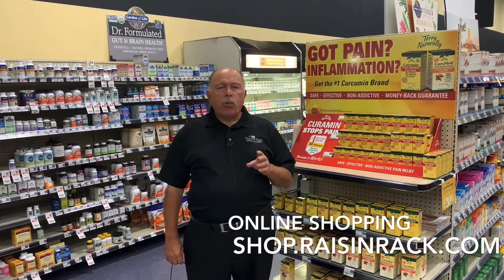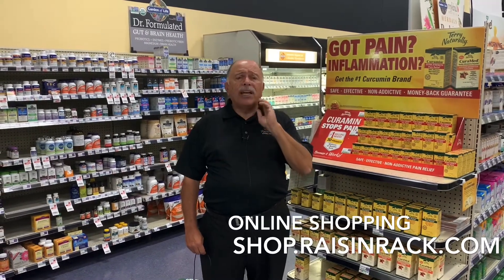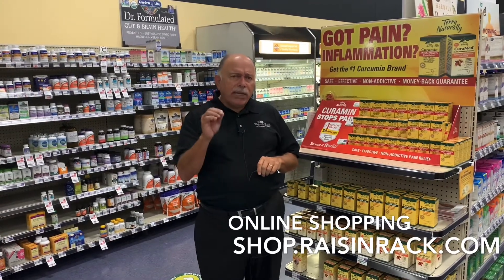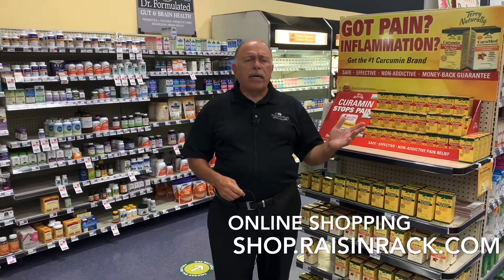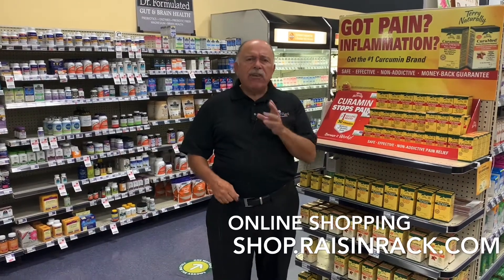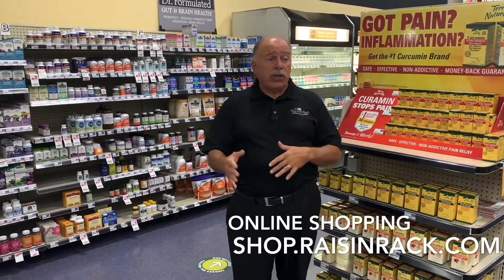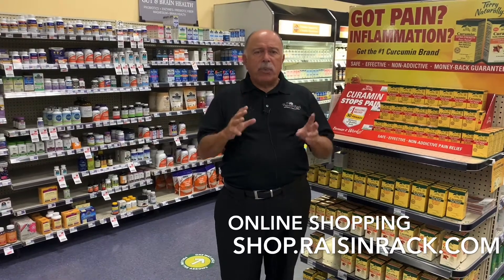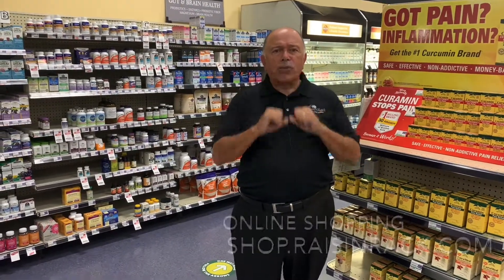Online shopping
Store owner Don Caster describes how shoppers can easily search for specific products that meet their dietary needs at shop.raisinrack.com or on Raisin Rack’s mobile app. Online orders are available for in-store or curbside pickup or delivery in the Canton and Westerville areas. The store also ships supplements and essential oils nationwide. We designed the shop site not only for convenience in finding vegan, vegetarian, gluten-free and dairy-free items but to provide useful product information to make informed choices on all products.